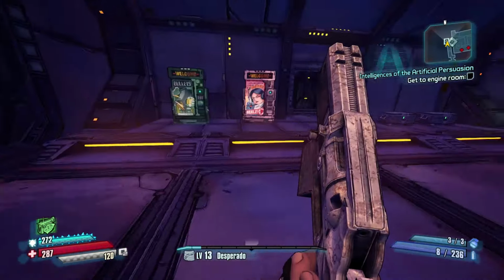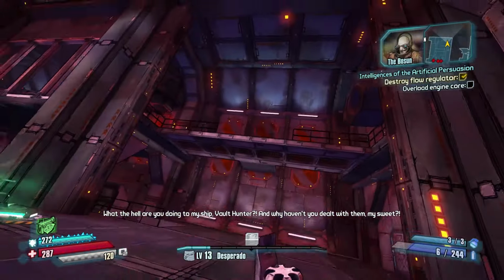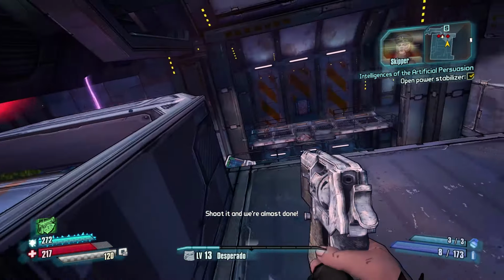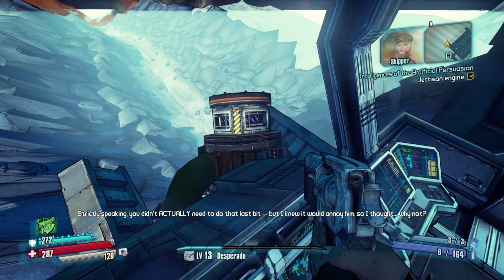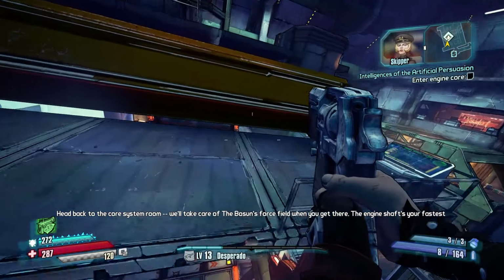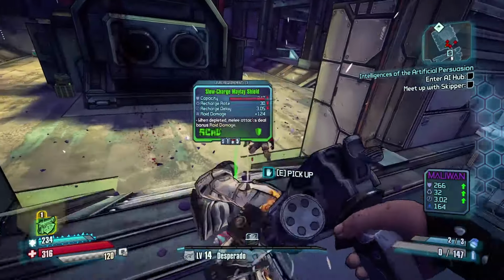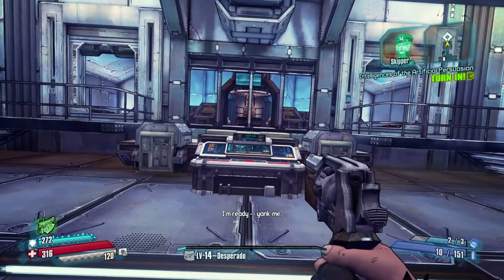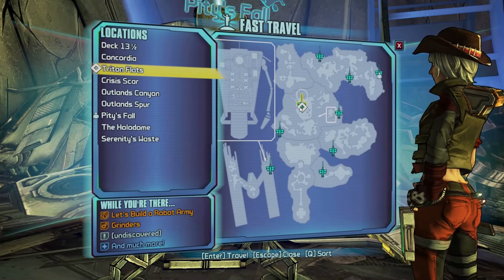The Bosun | Borderlands The Pre-Sequel (Nisha) #14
Did you enjoy this series?

Let me know what do you think about it in the comments section below.